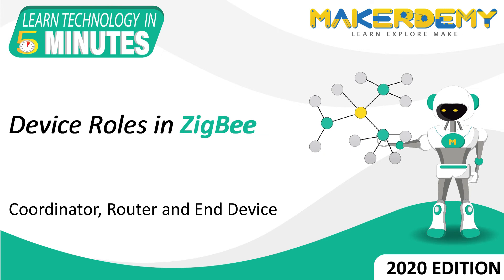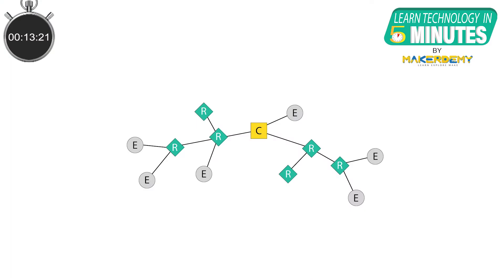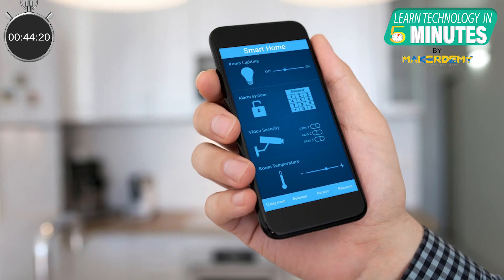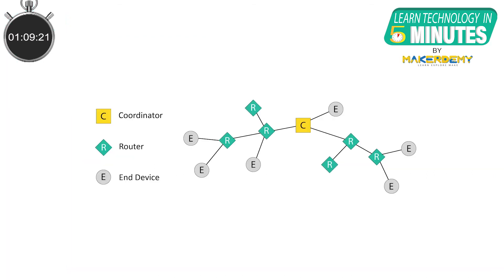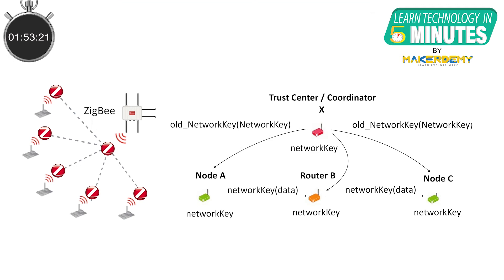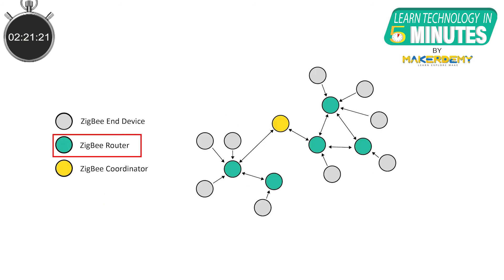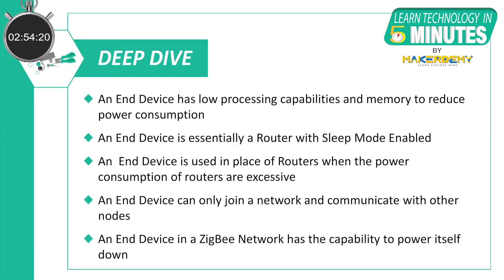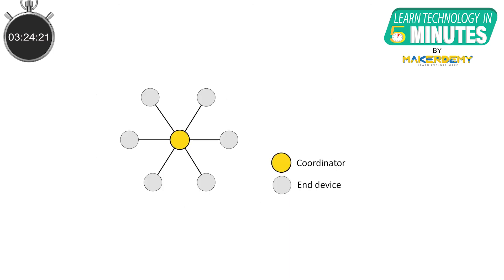Device Roles in ZigBee (2020) | Learn Technology in 5 Minutes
In the previous Learn Technology in 5 minutes Video, we have covered the different layers of the ZigBee Protocol Stack and its functions in-depth.

A ZigBee network can be thought of as a cricket team. Both are composed of various players, and each player specializes in certain types of actions. Without different players, neither can function properly.

Of course, ZigBee is not quite like cricket, as there are really only three kinds of players or device types. In this episode, let us take a look at the Device types or roles in a ZigBee Network, like Coordinator, Router, and End Devices.